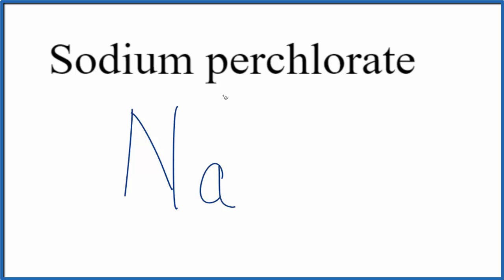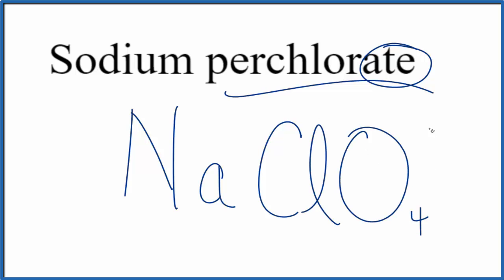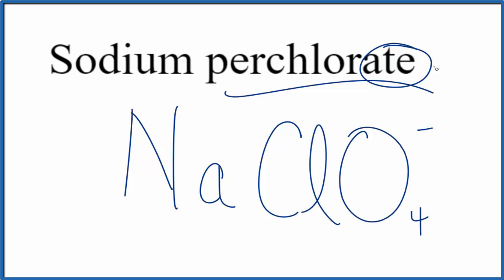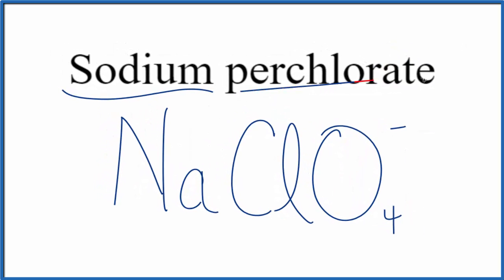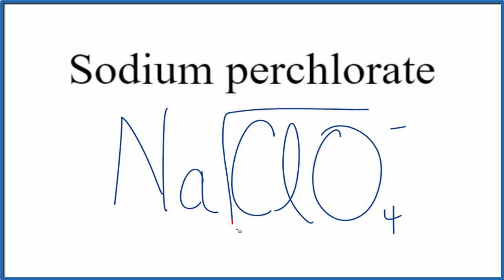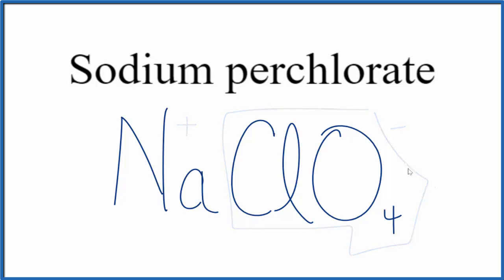How to Write the Formula for Sodium perchlorate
In this video we'll write the correct formula for Sodium perchlorate (NaClO4).

To write the formula for Sodium perchlorate we’ll use the Periodic Table, a Common Ion Table, and follow some simple rules.

Because Sodium perchlorate has a polyatomic ion (the group of non-metals after the metal) we'll need to use a table of names for common polyatomic ions, in addition to the Periodic Table.

Keys for Writing Formulas for Ternary Ionic Compounds:

1. Write the element symbol for the metal and its charge using Periodic Table.
2. Find the name and charge of the polyatomic ion on the Common Ion Table
3. See if the charges are balanced (if they are you're done!)
4. Add subscripts (if necessary) so the charge for the entire compound is zero.
5. Use the crisscross method to check your work.

For a complete tutorial on naming and formula writing for compounds, like Sodium perchlorate and more, visit: